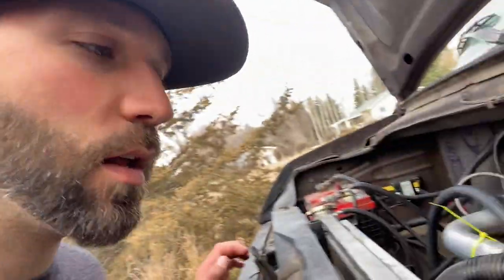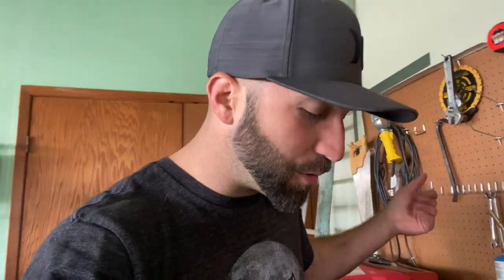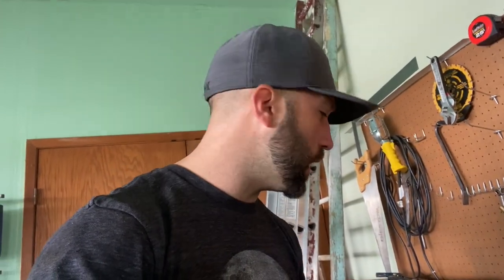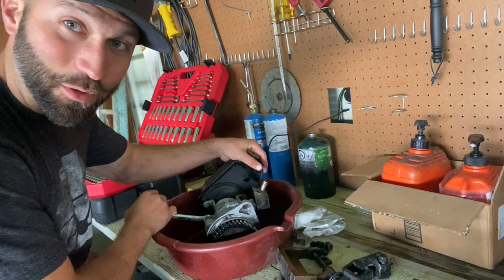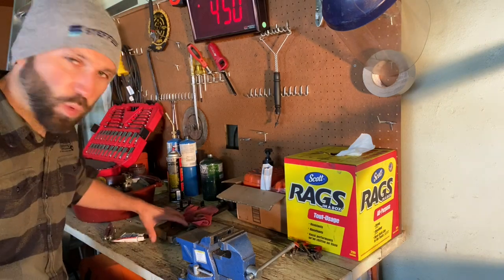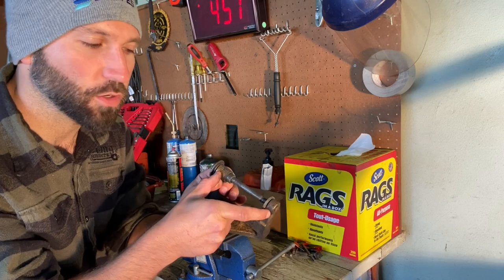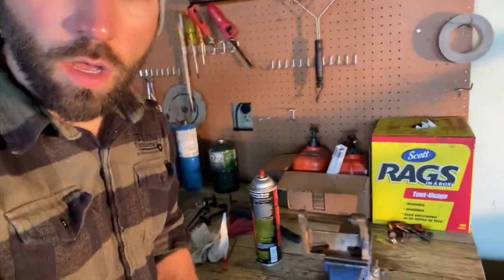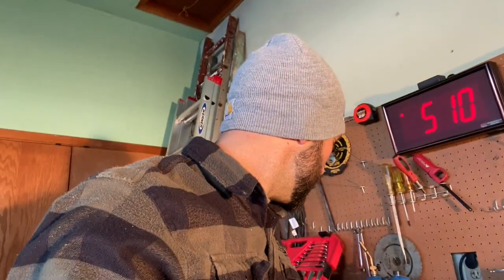Cummins vacuum pump leak?...or maybe I'm just an idiot haha.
In this episode I pull the vacuum pump off the 4bt Cummins in my camper van to investigate an oil leak and make some other repairs.